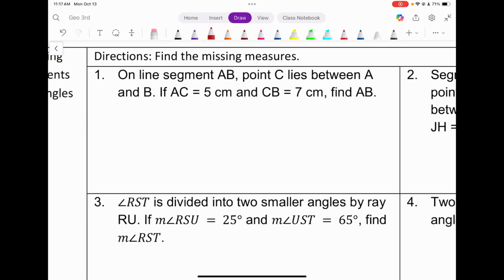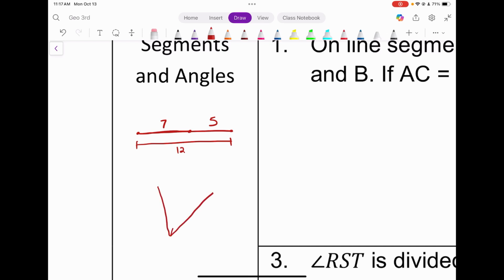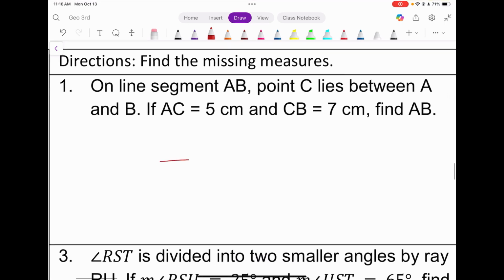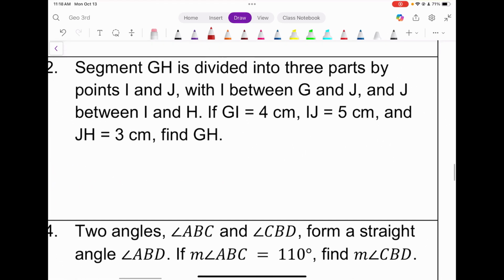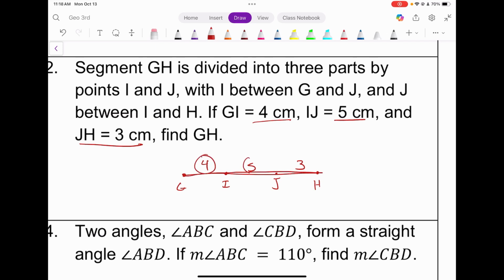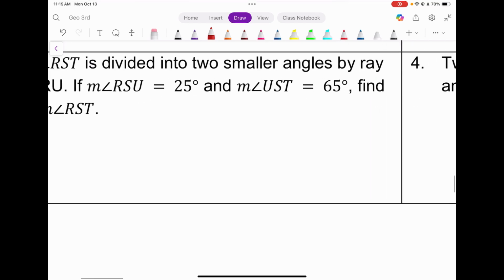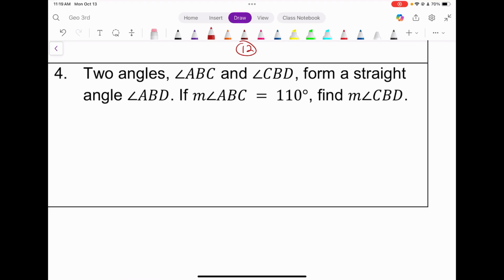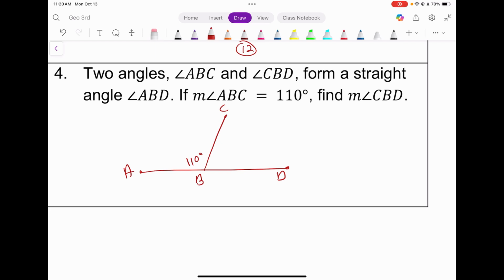Segment and Angle Addition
use angle addition and segment addition properties